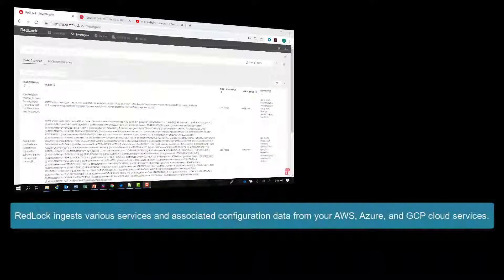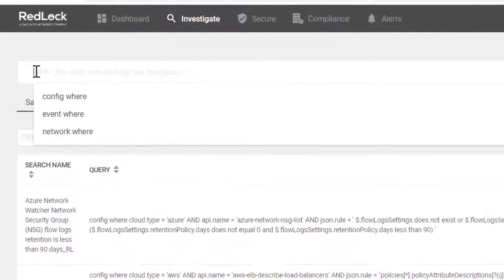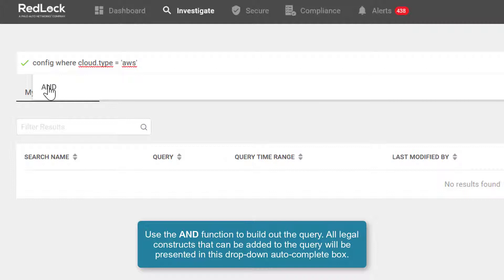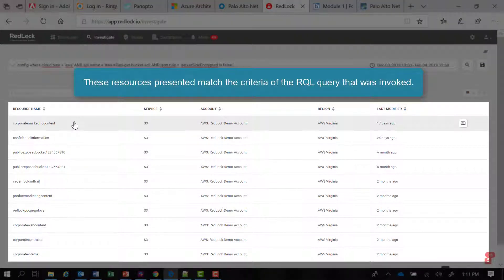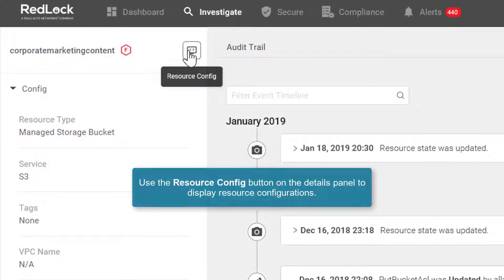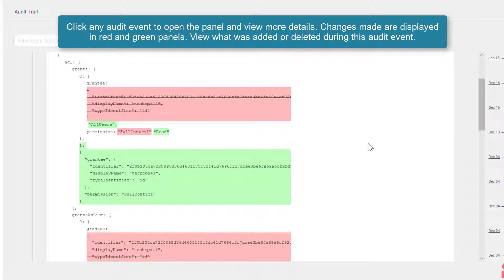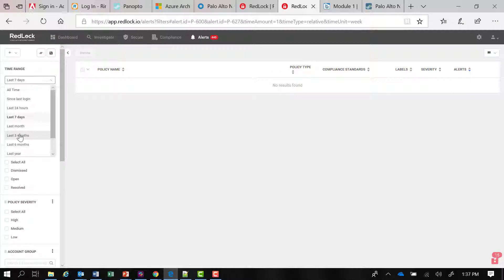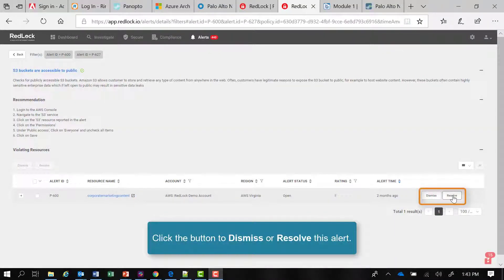Config Query - Prisma Public Cloud (formerly RedLock)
In this video, we will discuss different types of RQL config queries. Prisma Public Cloud (formerly RedLock) ingests various services and associated configuration data from AWS, Azure, and GCP cloud services. Using configuration queries to retrieve resource information and identify misconfigurations, gain operational insights, and identify policy and compliance violations.

Follow along as we walk you through creating an RQL config query example in Prisma Public Cloud (formerly RedLock)

For more information about Prisma and Prisma Public Cloud, please review the follow blog on LIVEcommunity: